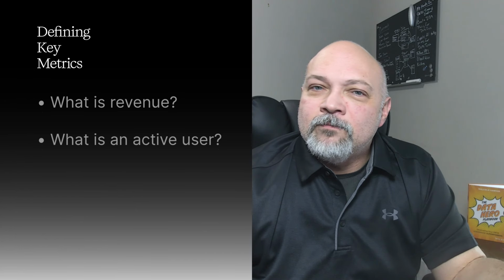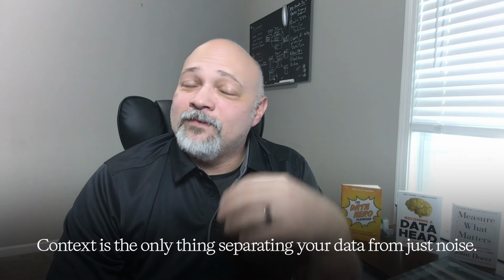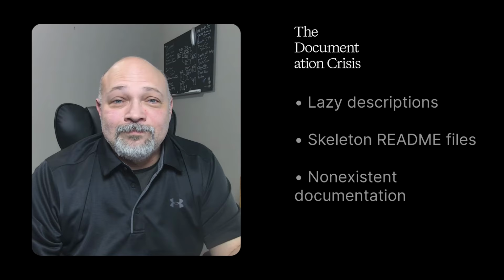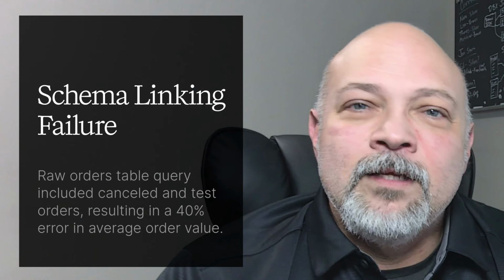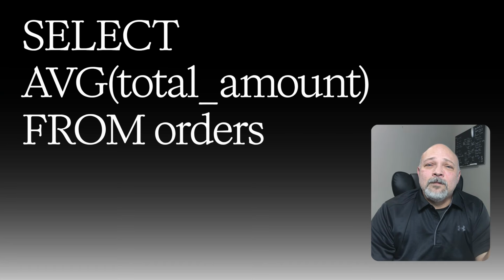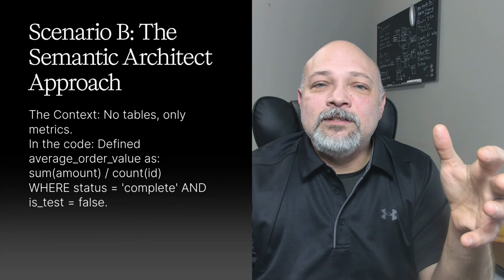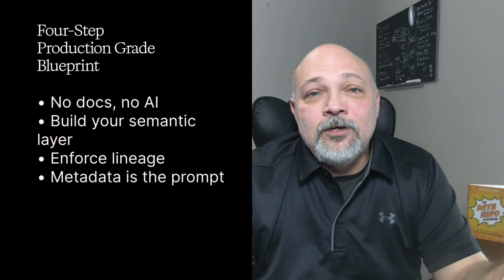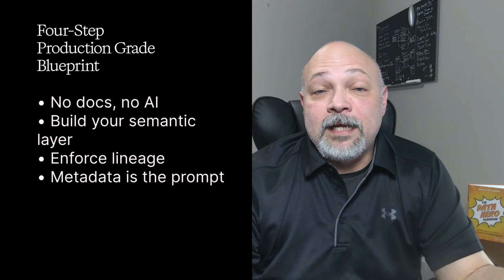Stop Building Pipelines And Start Architecting Intelligence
If your resume says "I build ETL pipelines," you are in trouble. By 2026, AI will write better SQL than you, faster than you, and cheaper than you.

The era of the "Pipe Builder" is ending. The era of the "Semantic Architect" is beginning.

In this video, I break down why your current data stack is failing your AI initiatives. We analyze a real-world scenario where an AI agent lied to a CEO about $15M in revenue—not because the model was dumb, but because the data engineering team failed to provide Context.

I’m giving you the 4-step blueprint to retool your career and your infrastructure for the AI reality.

The Hard Truth: Stop treating documentation like a chore. In the age of LLMs, documentation is your API. If you cannot trace a number from the dashboard back to the raw code (Lineage), you are not a Data Engineer—you are a liability.

Agenda:

0:00 - The $15 Million AI Lie (The Nightmare)
0:38 - The Hard Truth: It’s Not the AI, It’s You
1:01 - Stop Modeling in Power BI (The Trap)
1:25 - What is a Semantic Layer? (The Universal Translator)
2:00 - The Documentation Crisis: AI Can't Slack You
3:21 - The "Black Box Squared": Why You Need Lineage
4:36 - The A/B Test: Raw Schema vs. Semantic Layer
5:01 - The Failure: Schema Linking Errors
5:33 - The Fix: The Semantic Architect Approach
6:44 - The 4-Step Production Blueprint
8:05 - Career Survival: Pipe Builders vs. Semantic Architects